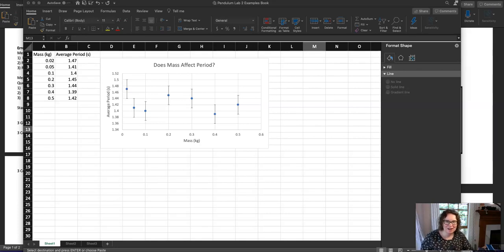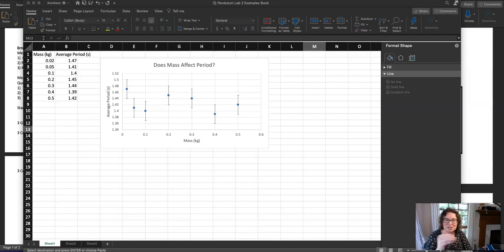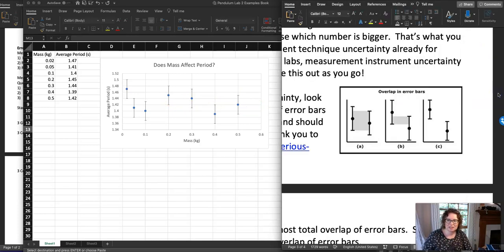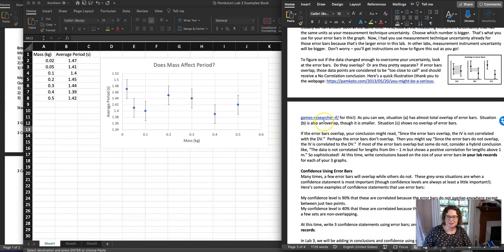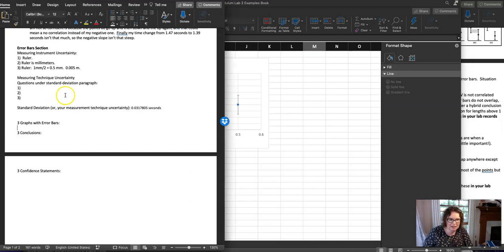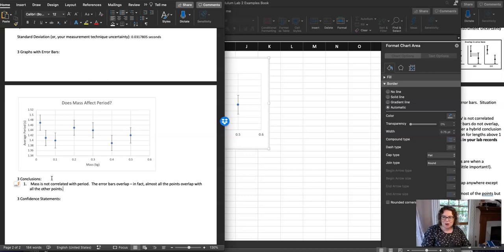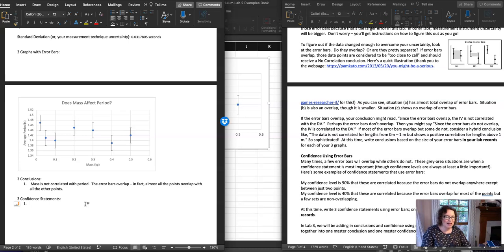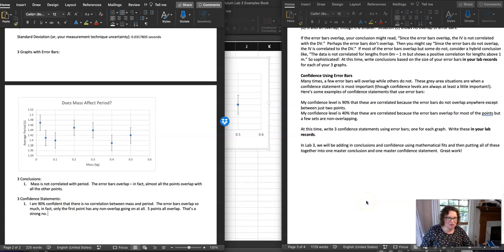Pendulum 2 Lab Partner part 2 f20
This is part 2 of the Pendulum 2 Lab Partner video set - where we use the error bar graphs to make the conclusions and confidence statements and wrap up the lab.